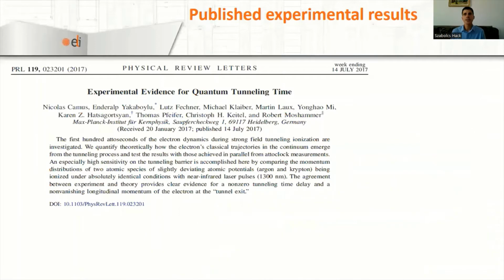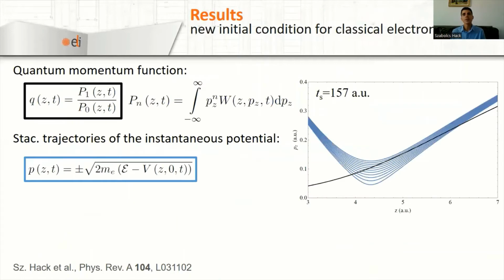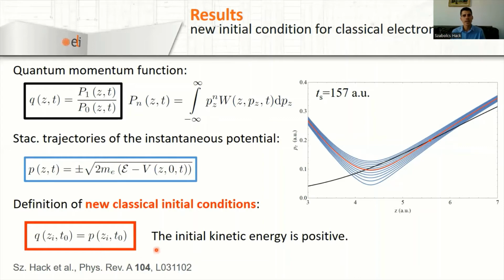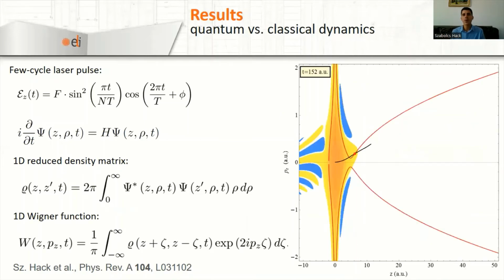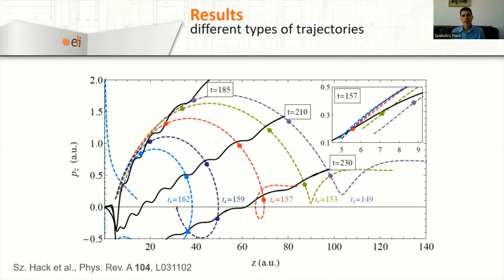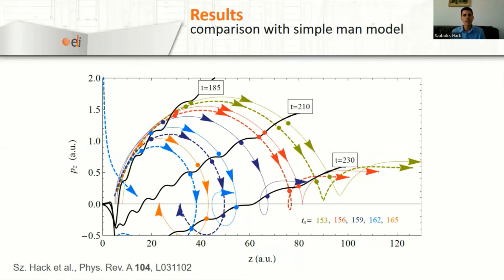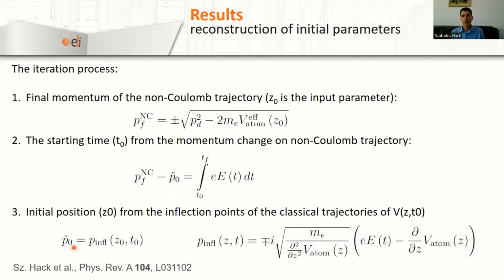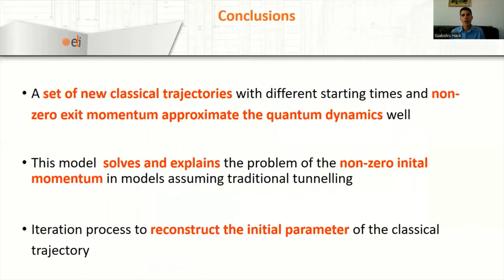Novel initial conditions of the electron ionized by strong laser field - presented by Szabolcs Hack